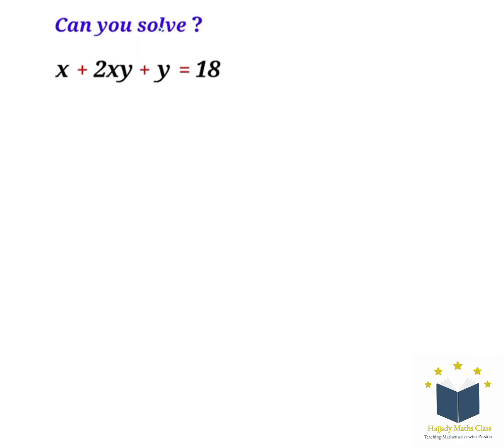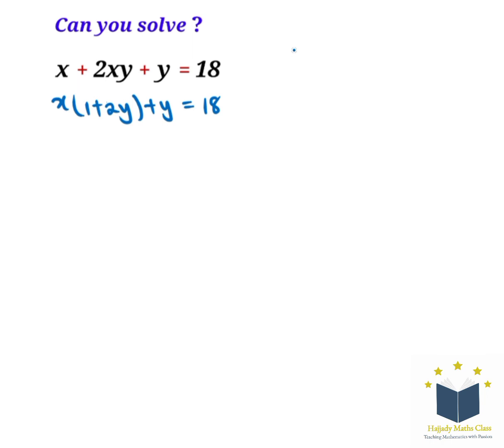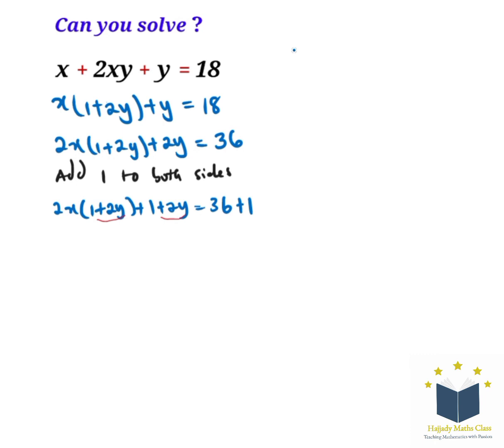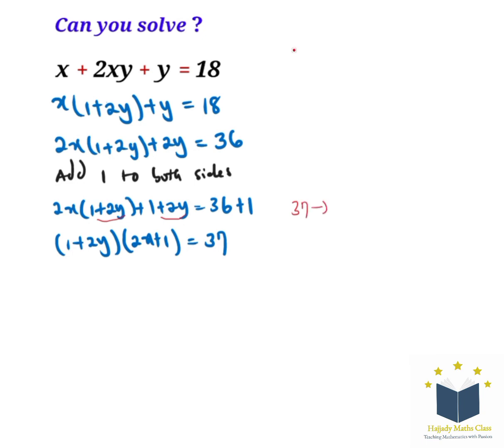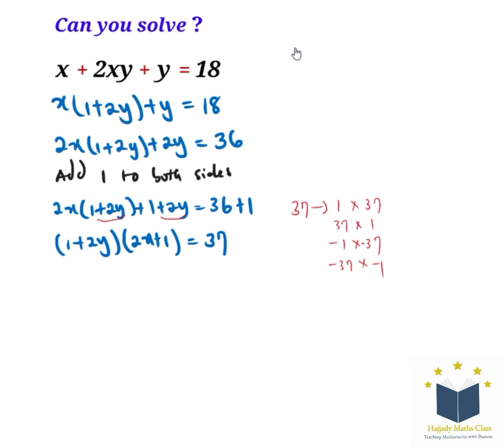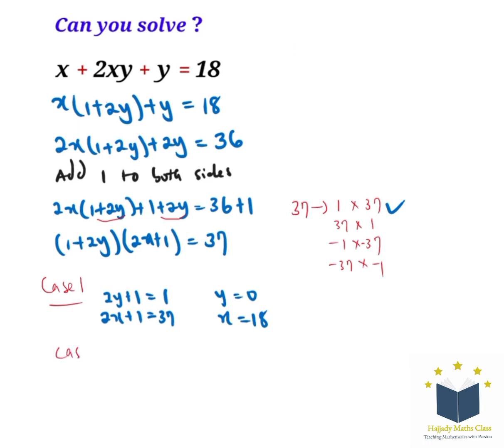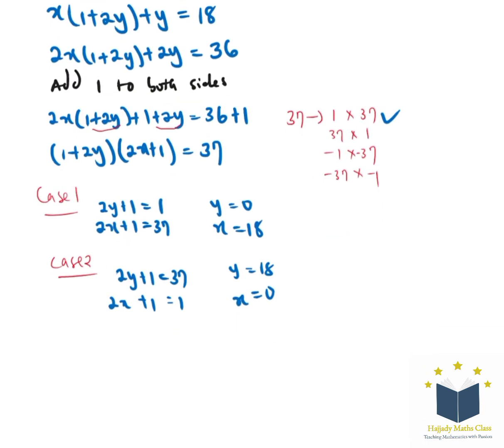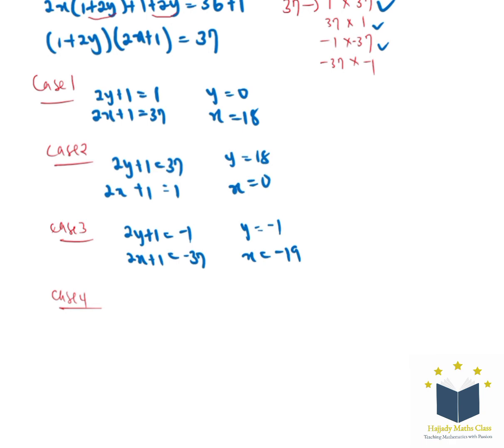OLYMPIAD MATHEMATICS QUESTION: X+2XY+Y=18